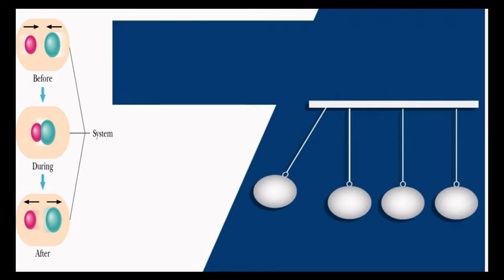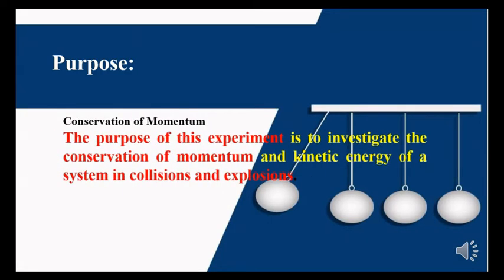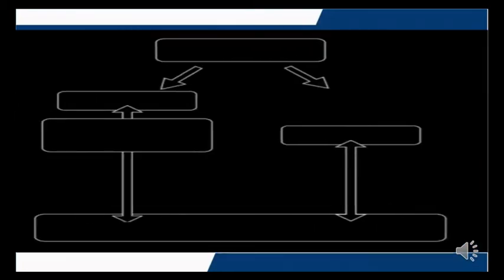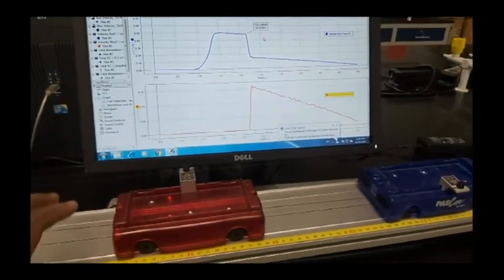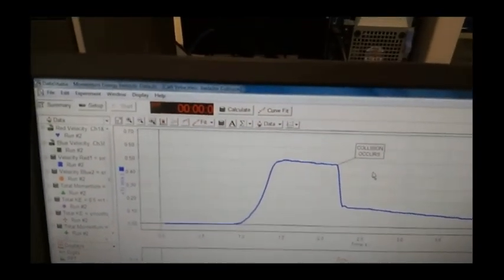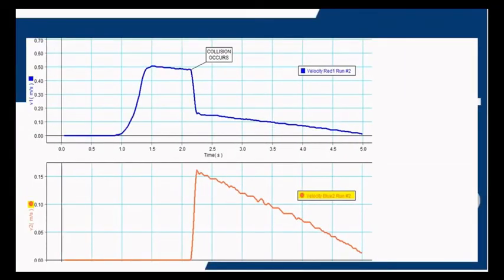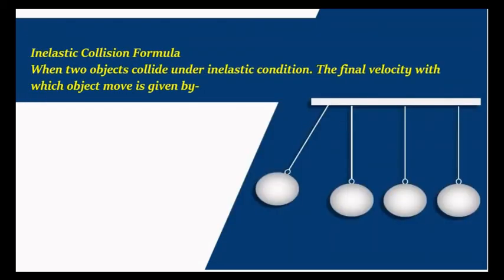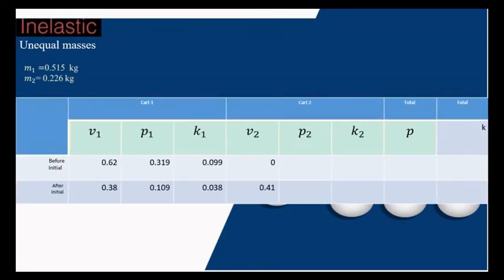Inelastic momentum equation 2021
In this experiment inelastic  collisions are performed with two dynamics carts of different masses. Magnetic bumpers are used in the inelastic collision and Velcro® bumpers are used in the completely inelastic collision.
elastic momentum examples  physics
momentum

elastic momentum problems
physics
momentum
elastic c